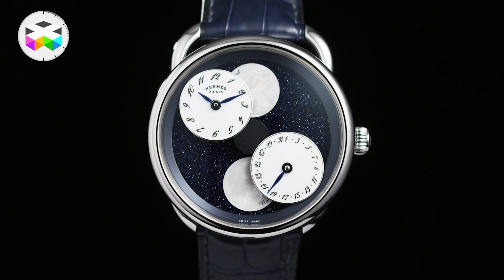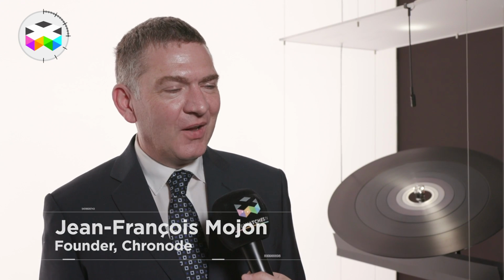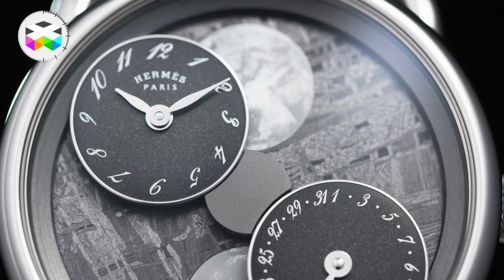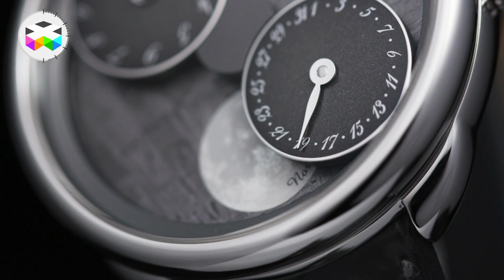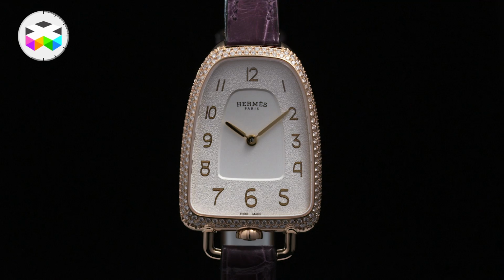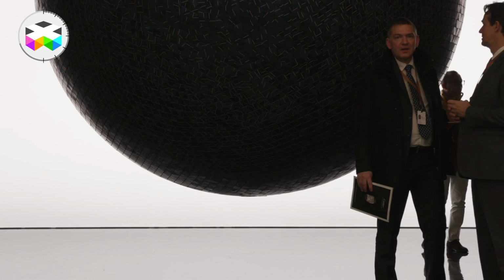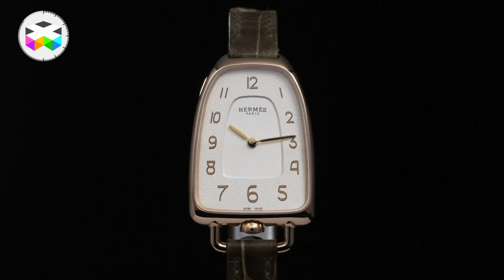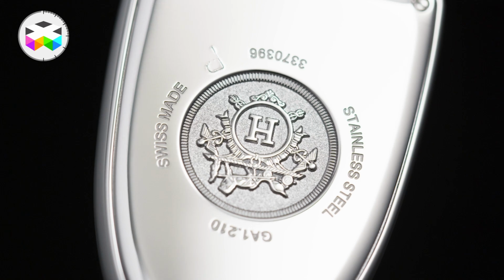Hermès Very Original Moon Phase Watch at the 2019 SIHH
Hermès is continuing to up their game in the field of serious watchmaking, but sticking to a playful approach to this and this year's main timepiece introduced at the SIHH goes fully down that route.

The Heure de la Lune is a very clever and intricate new way of displaying the moon phase where for once the moon stays still and it's the hour indicator that orbits around it. But to balance things out on the dial face, you actually have two moons found at 12 and 6 o'clock and two satellites; one with hour and minute indications and one with a date indicator.

For us, this watch is really part of the coolest novelties seen during the week, but Hermès also introduced a totally new collection called the Gallop with an interesting design.